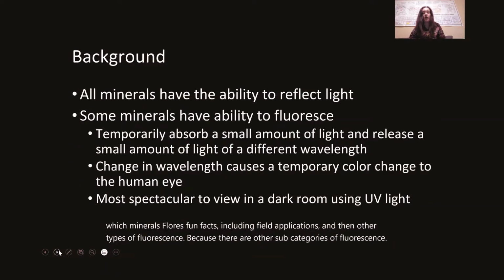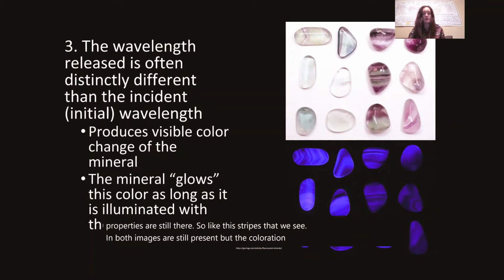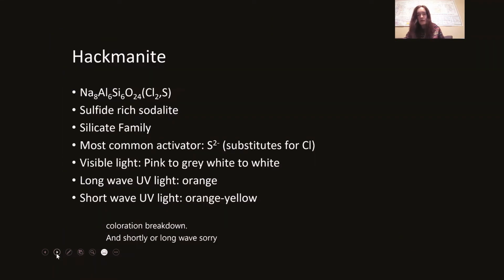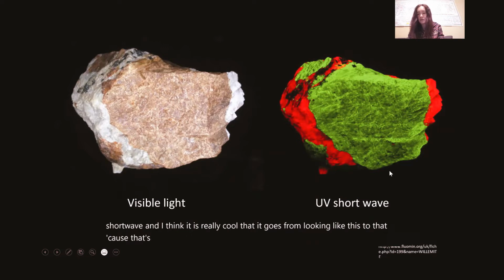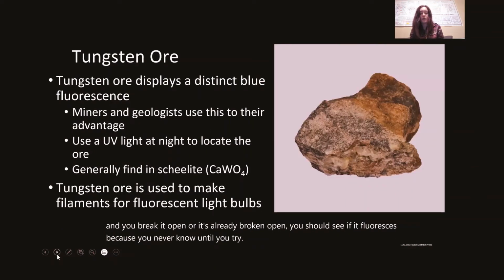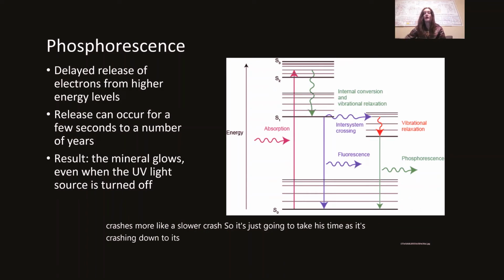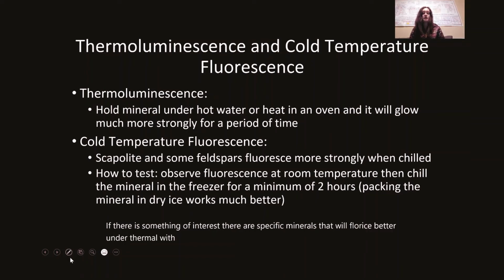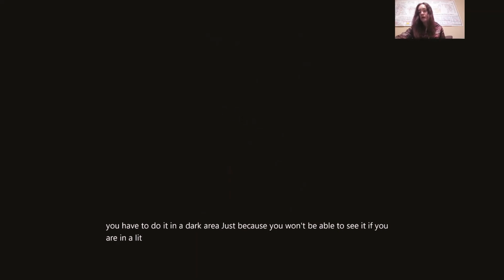Fluorescent Minerals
Let's learn about fluorescence, fluorescent minerals, and other types of fluorescence!